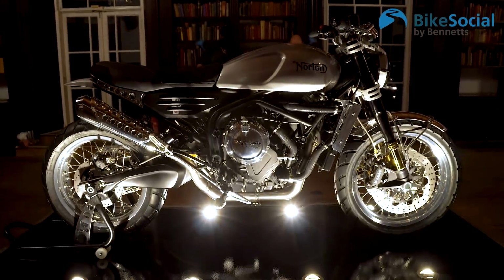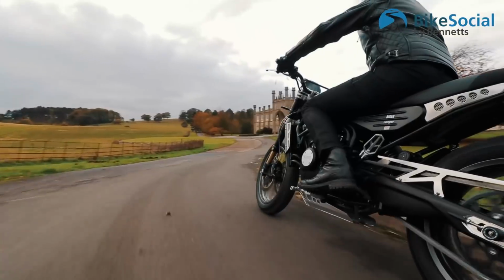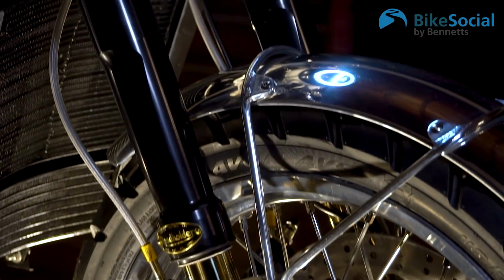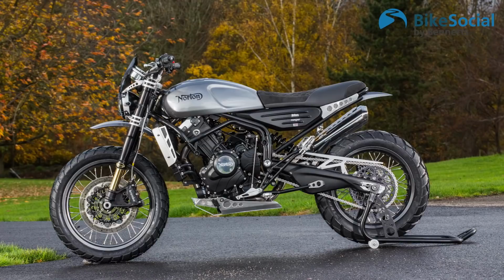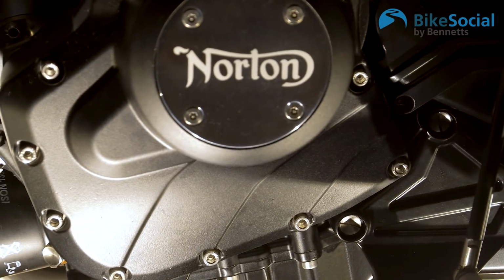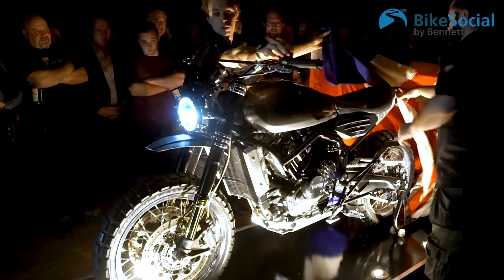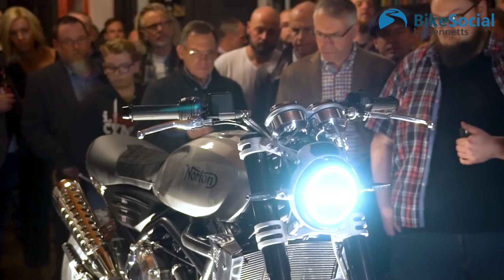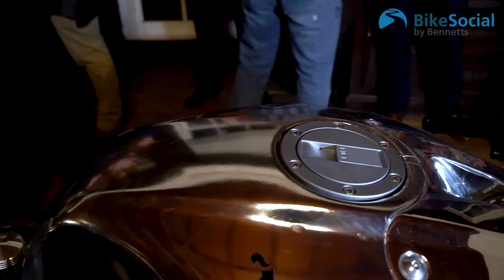Norton Reveals 650cc Atlas Twins | Stuart Garner interview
Full details of the Norton Atlas twins direct from the launch event. Hear Norton's Owner and CEO, Stuart Garner talk about his new machines for 2019 and take a look at the V4-SS too.

LET’S CONNECT!